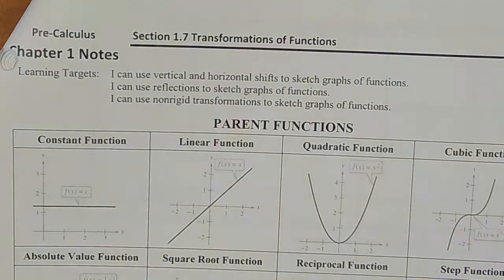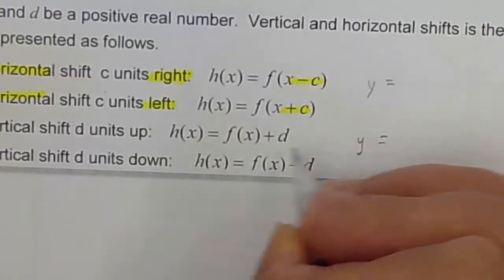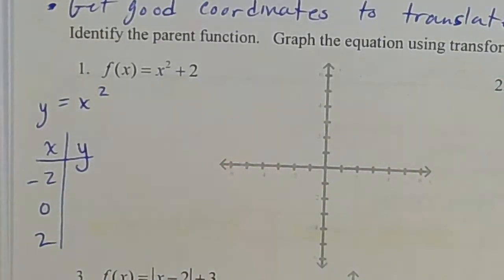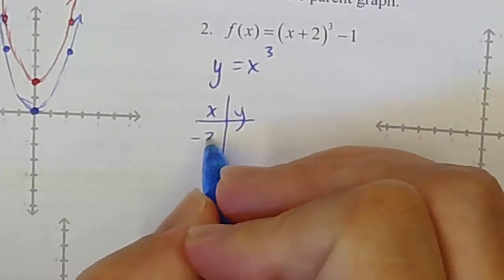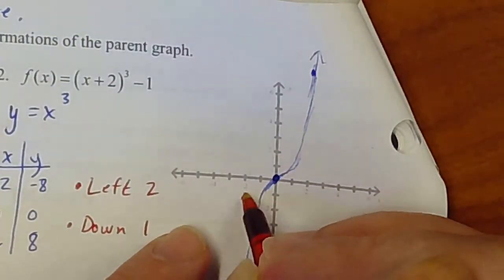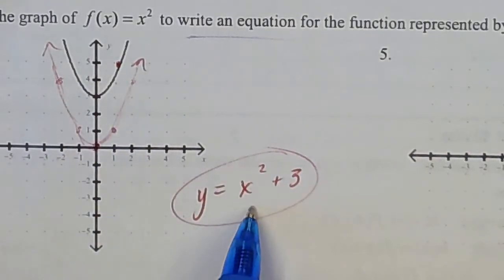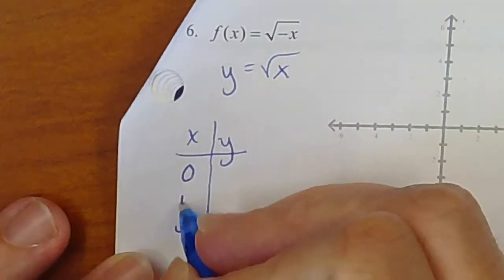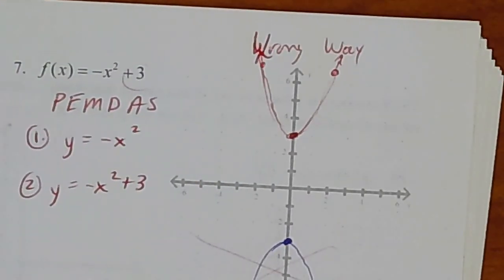Trig Lesson 1.7 - Day 1